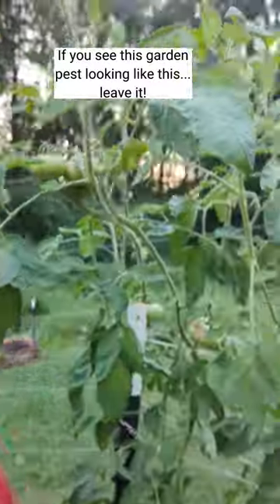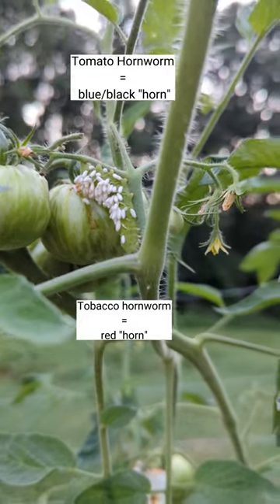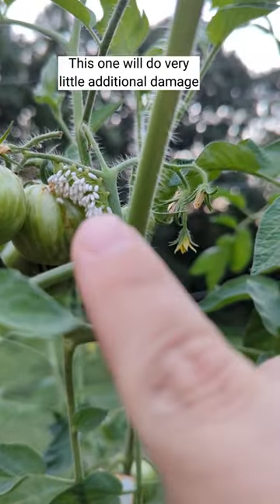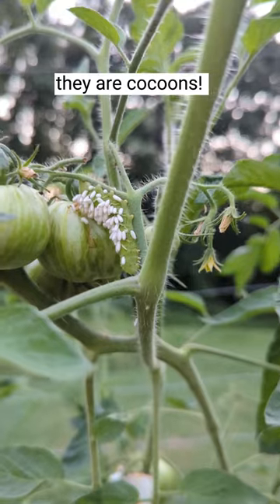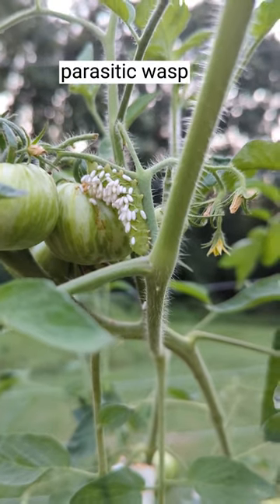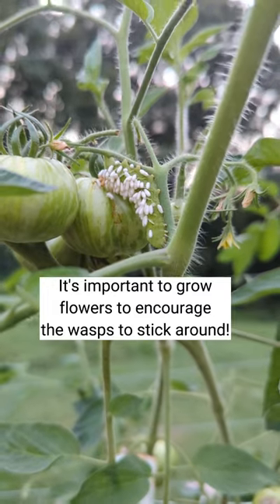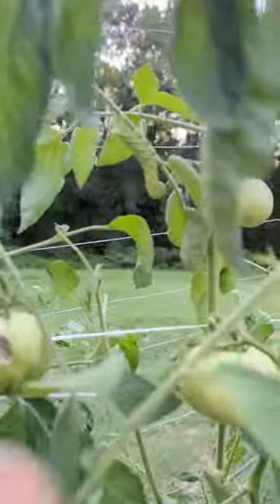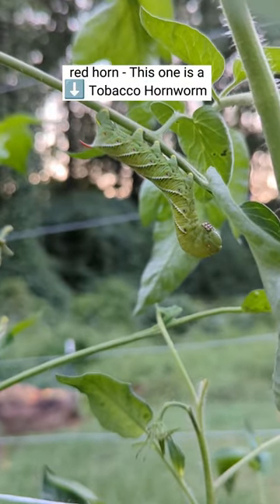Garden Friend or Foe? Both!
Correction: I said the white spots were eggs. However, they are actually cacoons. The larvae hatch under the skin and eat before coming out to cocoon for the pupate process to develop into the adult wasp.

Fun Fact: it wasn't until making this video I learned the difference between Tobacco and Tomato hornworms. Their stripes are also a way to identify them. Tobacco Hornworm stripes go in the same direction where a Tomato Hornworm's look more like a "V"